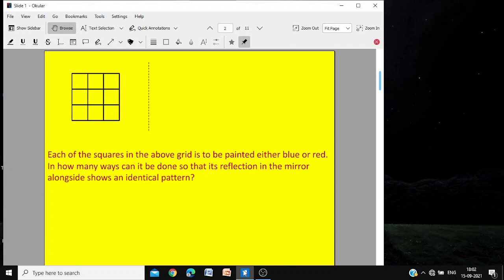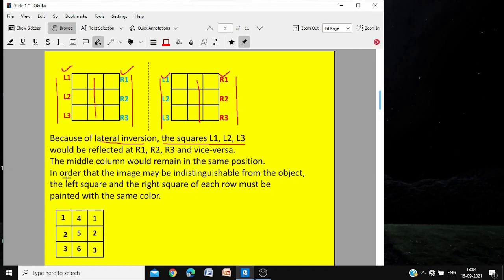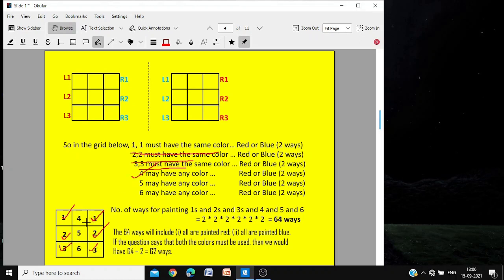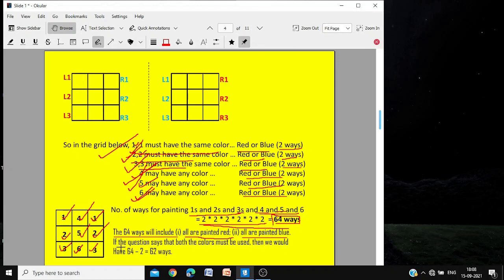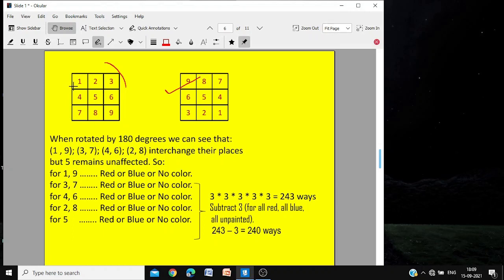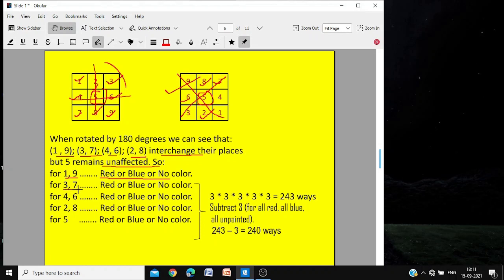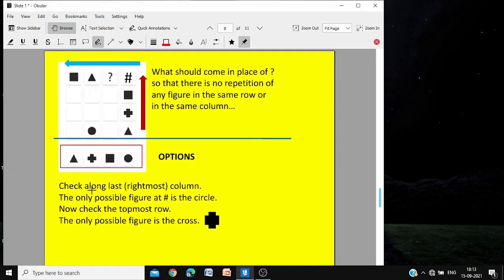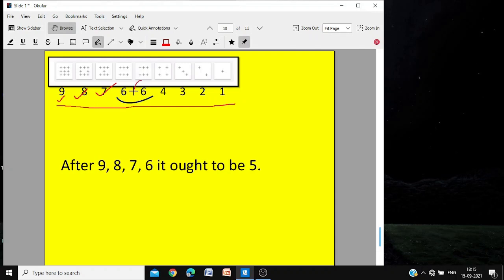Aptitude Reasoning14 for Competitive Exams | Easy tricks to solve questions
Aptitude and Reasoning for Competitive Exam | Easy tricks to solve questions